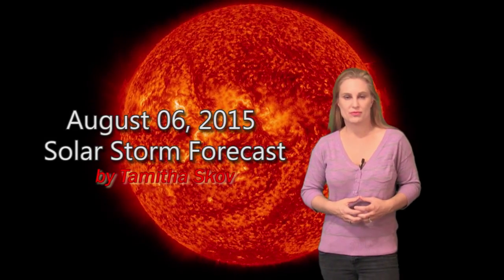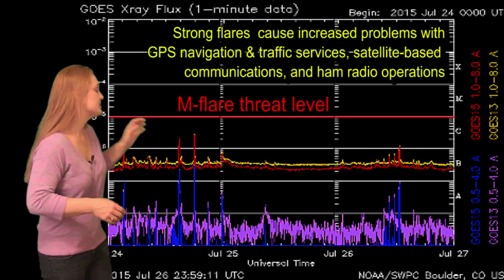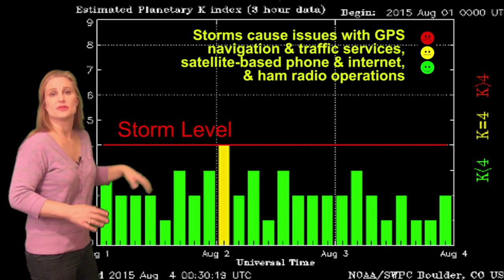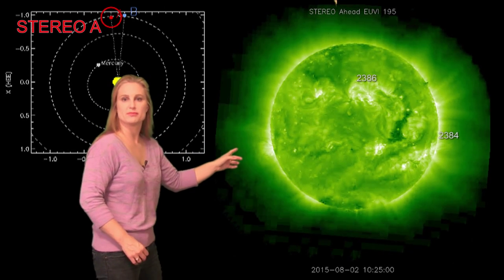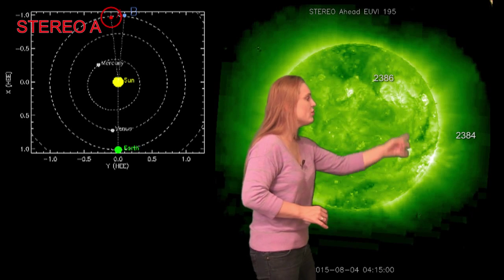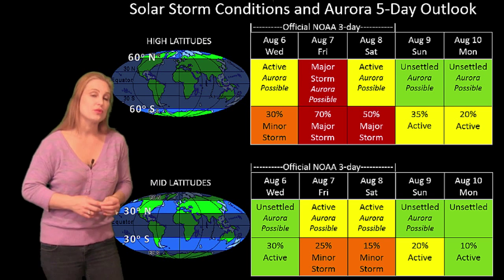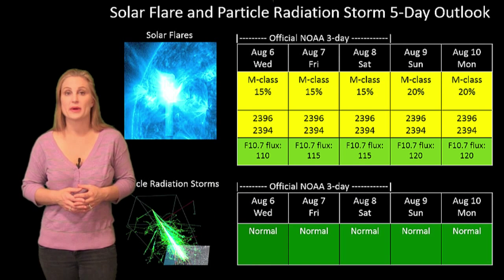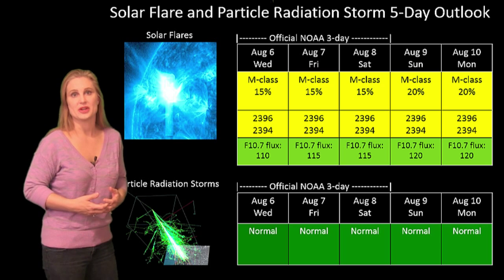Solar Storm Forecast 08-06-2015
The Sun is showing signs of waking up just a little this week as two active regions in Earth view are growing rapidly. No big flares are in the forecast yet this week, but we are watching closely. A good chance for aurora comes on August 6-8 when the effects from a high speed stream and possibly a glancing blow from a wispy solar storm bumps us up into storm conditions for a few days. Likely aurora will be visible at high latitudes and may reach further down into Canada, the northern USA and the north UK (also NZ and Tasmania). Expect GPS and amateur radio issues in these areas during the storm. Learn details of the coming activity, watch some gorgeous eruptions on the backside of the Sun, and see what else our Sun has in store this week.

Aurora Photography:
 Chris Kranich, Kiel, Schleswig-Holstein, Germany

Solar Imaging and Analysis:
 SDO: sdo.gsfc.nasa.gov/data/
 STEREO-EUVI + SDO-AIA 360° Heliographic Maps: tcrb.nrl.navy.mil/~iuu/maps360...
 Computer Aided CME Tracking CACTUS: sidc.oma.be/cactus/out/lat...
 GOES Xray: swpc.noaa.gov/rt_plots/xra...
 SOHO: sohodata.nascom.nasa.gov/
 Stereo: stereo.gsfc.nasa.gov/
 NOAA Sunspot Classifications: swpc.noaa.gov/ftpdir/latest/
 GONG: gong2.nso.edu/dailyimages/
 GONG Magnetic Maps: gong.nso.edu/data/magmap/

Solar Wind:
 NOAA/SWPC: swpc.noaa.gov
 ACE Solar Wind: swpc.noaa.gov/ace/ace_rtsw...
 Wang-Sheeley-Arge Solar Wind Prediction Model: swpc.noaa.gov/ws/
 NASA ENLIL Model: iswa.gsfc.nasa.gov:8080/IswaSy...
 NOAA ENLIL Model: swpc.noaa.gov/wsa-enlil/

Magnetosphere, Ionosphere, Atmosphere:
 GOES Magnetometer: swpc.noaa.gov/rt_plots/mag...
 Ionosphere D-Region Absorption (DRAP) model: swpc.noaa.gov/drap/
 Auroral Oval Ovation Products: helios.swpc.noaa.gov/ovation/
 POES Auroral Global Maps: swpc.noaa.gov/pmap/
 Global 3-hr Kp index: swpc.noaa.gov/rt_plots/kp_...
 Wing Kp index prediction: swpc.noaa.gov/wingkp/index...
 USGS Ground Magnetometers: geomag.usgs.gov/realtime/
 USGS Disturbance Storm-Time (Dst): geomag.usgs.gov/realtime/dst/
 HAARP Data Meters: haarp.alaska.edu/haarp/

 iSWA: iswa.gsfc.nasa.gov/iswa/iSWA.html

Definition of Geomagnetic Storm, Radiation Storm, and Radio Blackout Levels:
swpc.noaa.gov/NOAAscales/